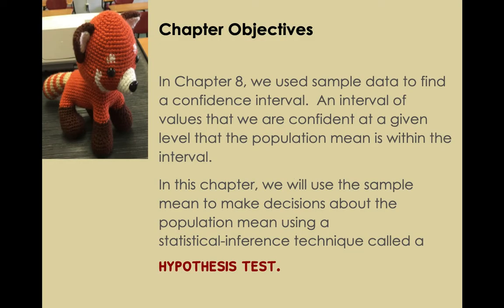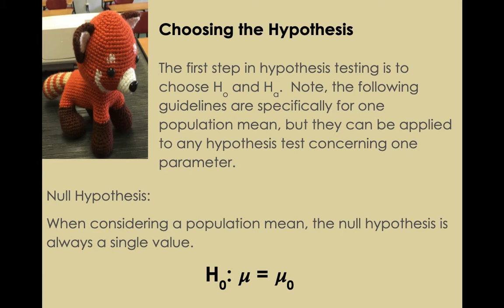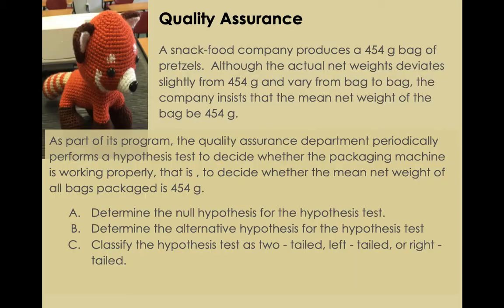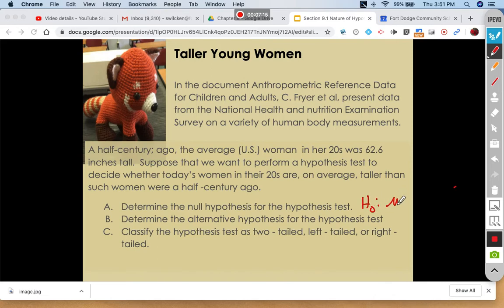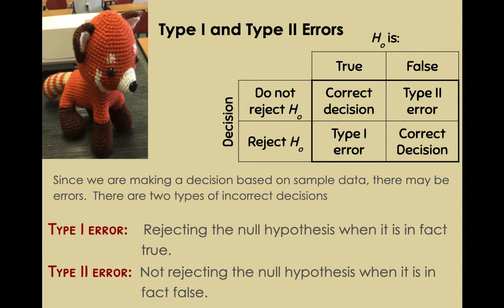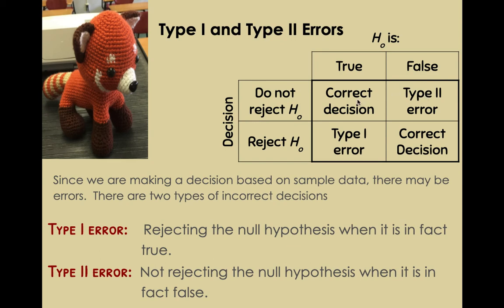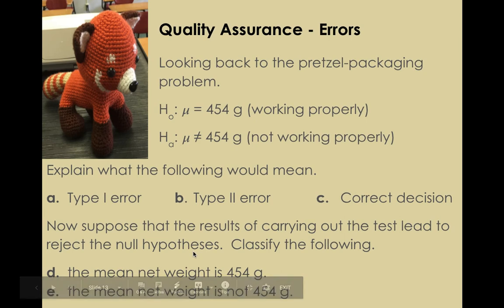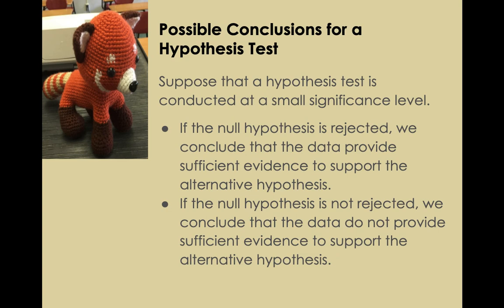Statistics 1 Section 9.1 Hypothesis Testing -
In this video we introduce Hypothesis Testing and introduce the key vocabulary.